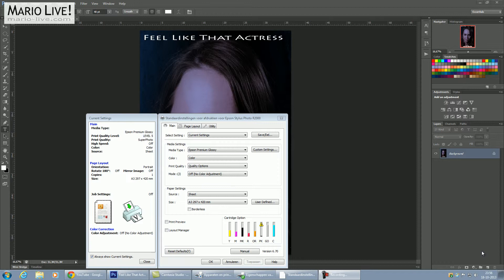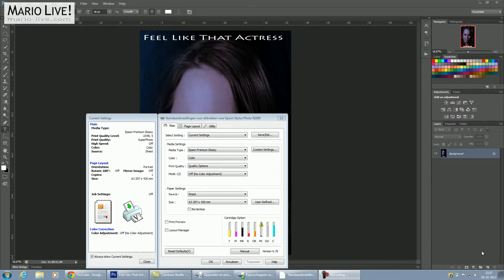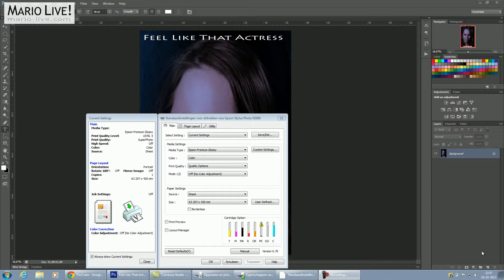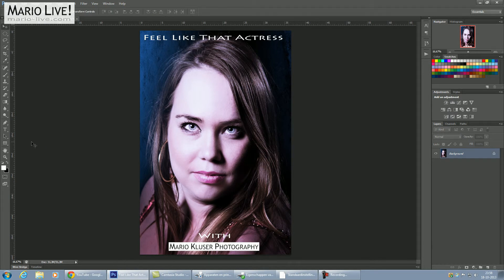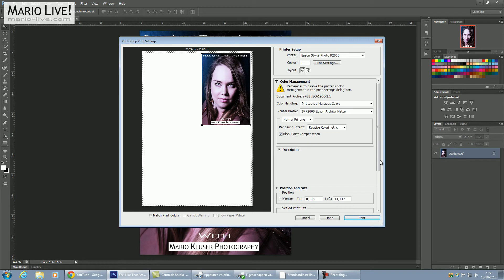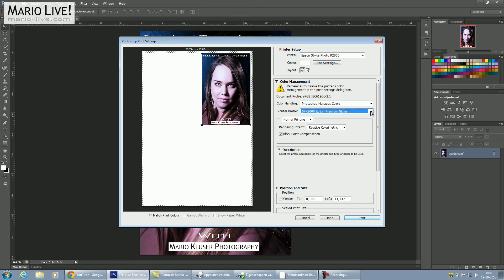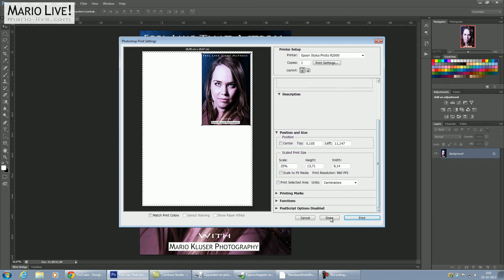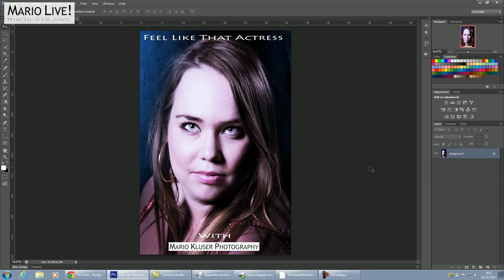Epson R2000 Printing With Photoshop CS6 And Color Management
Surprisingly enough it can be quite frustrating when you try to print imagery with more contrast on the Epson R2000 printer. The color management of the printer doesn't really do the good job you expect. The Easy Print software that comes with the printer is good for the vacation snap shots and not that important images but when it comes to the more professional stuff you really need a work-around.

Be prepared for making a couple of expensive test prints before you get the desired result.